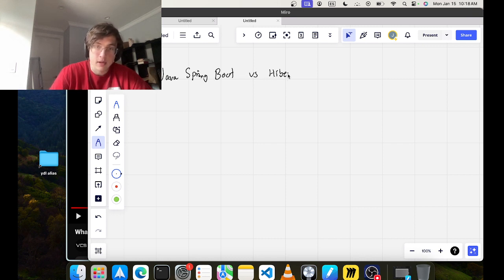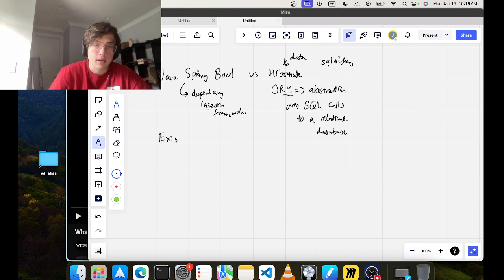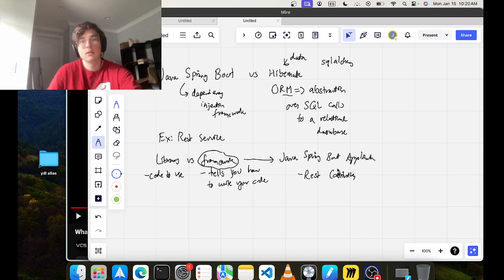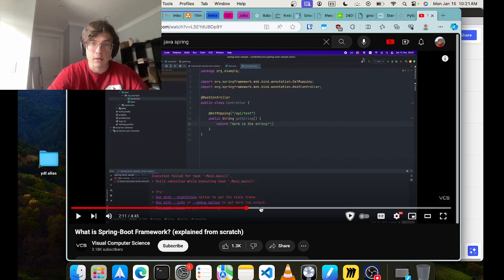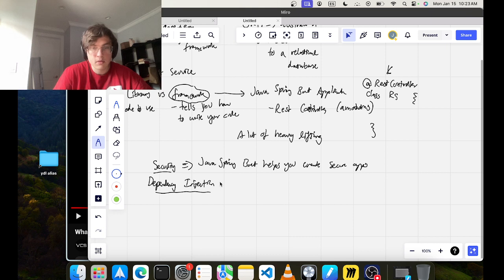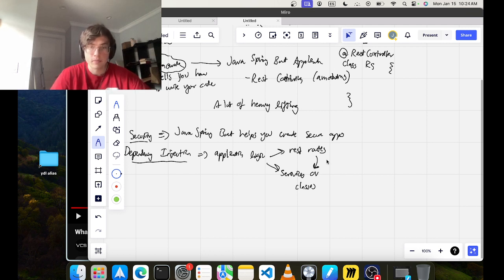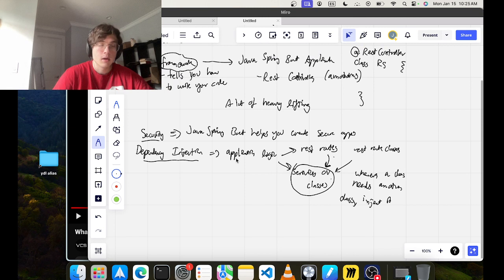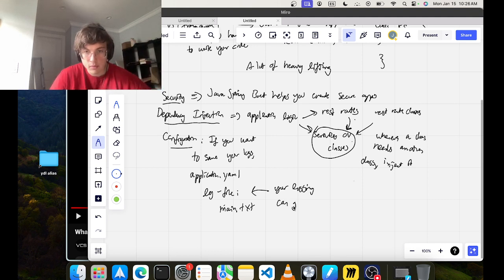An introduction to Spring Boot